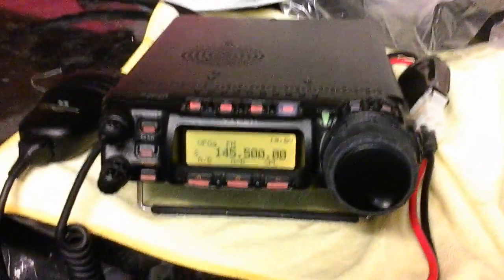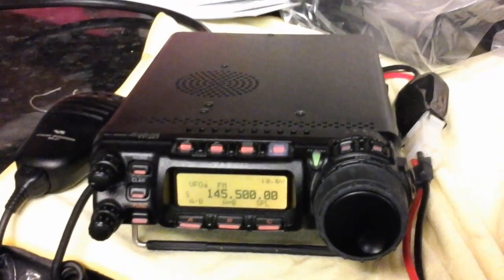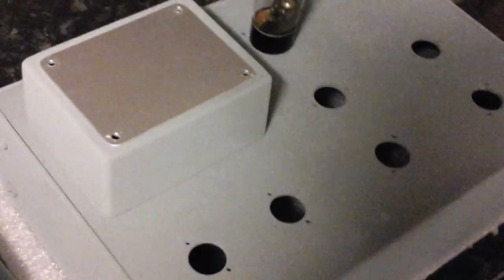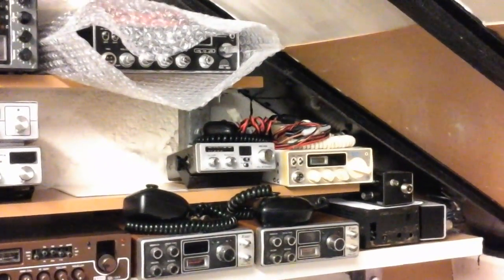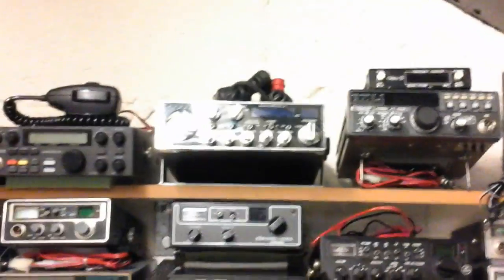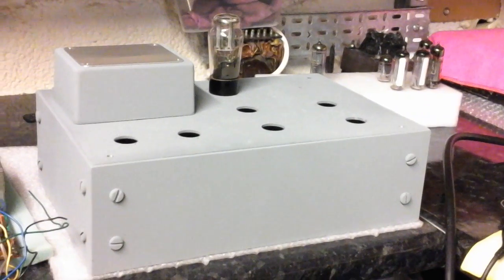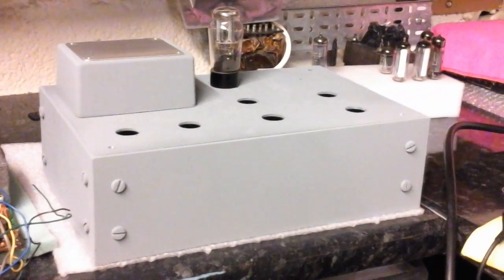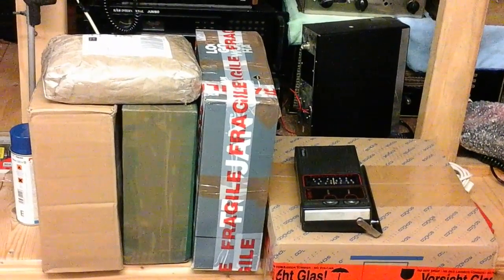Valve tube 3+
Just a plate over the transformer for its name. The Mark one or Vanny one maybe I will call it the 252.